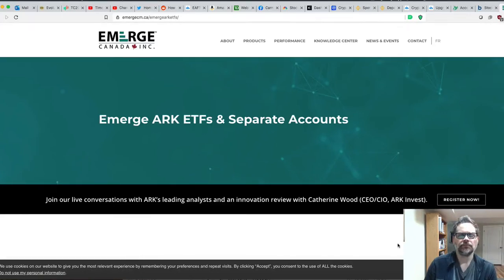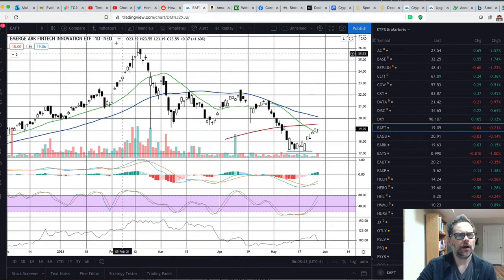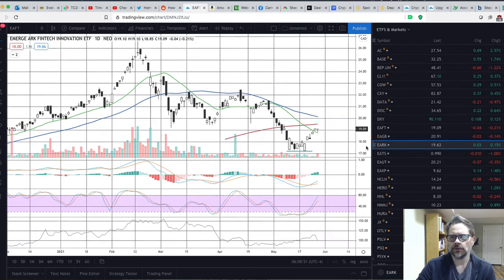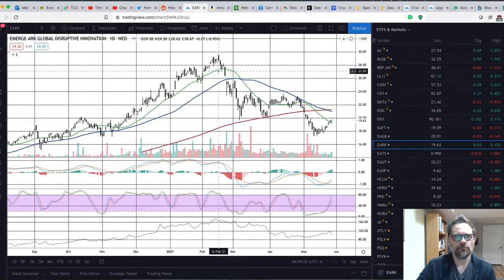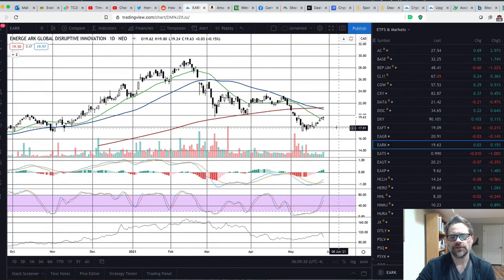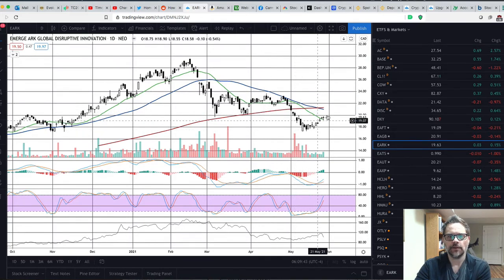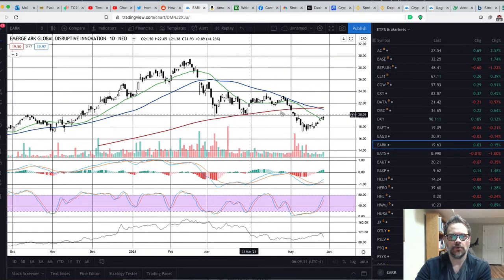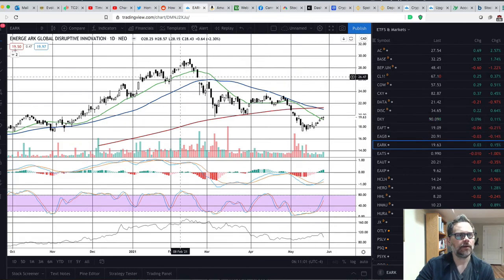Canadian Version of ARK ETFs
Get the free plan or get up to $30 with TradingView Pro for price alerts and more indicators